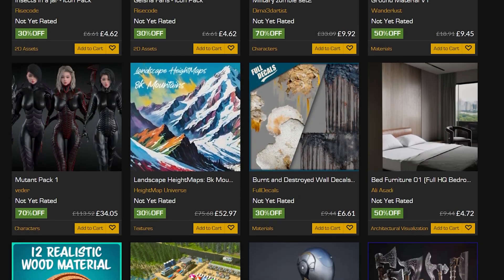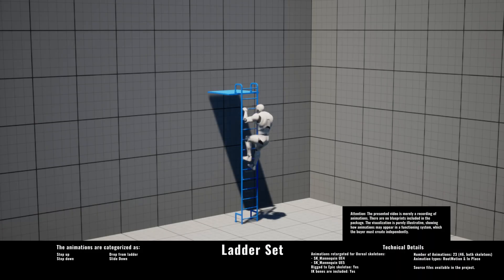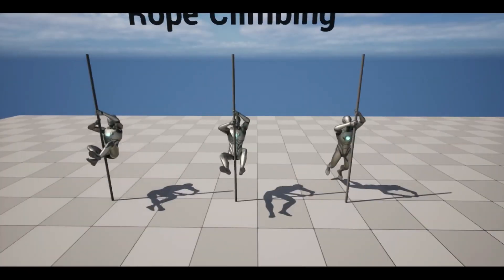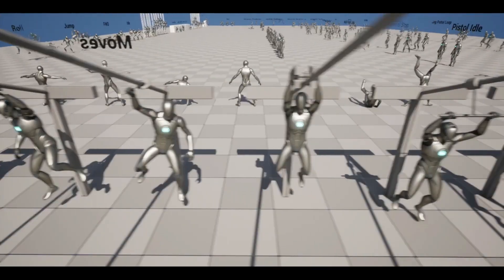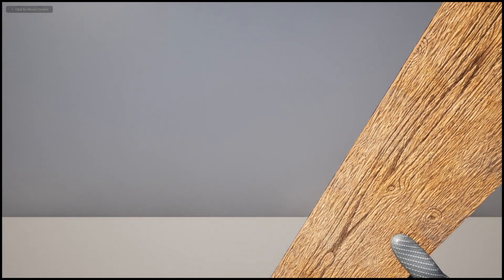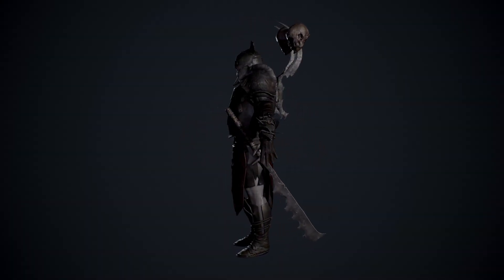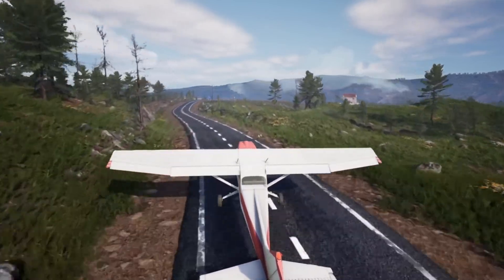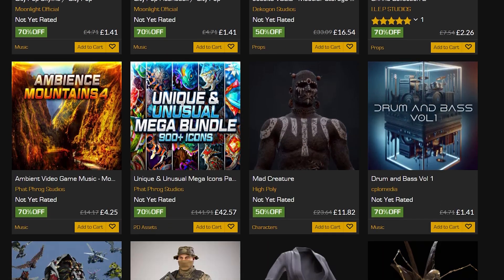Unreal Engine Marketplace June Sale 2024 | Top 10 Assets & What To Buy | Up To 70% Off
The Unreal Engine Marketplace June sale is here! Save up to 70% on over 3000 assets!

🔖Topics Covered:
00:00 - Intro
00:34 - Red Pine Biome
01:30 - Ladder Set
02:35 - Niagara Projectile Pack Remaster
03:13 - Armed/Unarmed Locomotion Animation Set
04:17 - Abyssal Grottos Caves
05:51 - Ultimate Weapons Bundle
06:29 - Wooden Plank FPS Animation Pack
07:18 - Orc 2
08:02 - Medieval River Tavern
08:48 - Light Airplane
09:34 - Outro